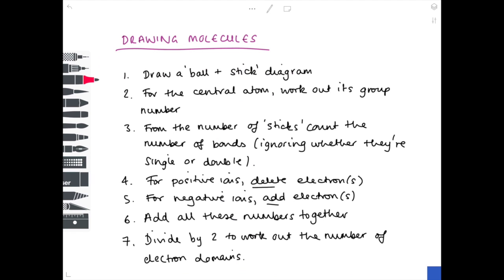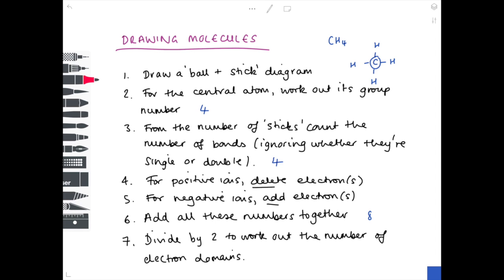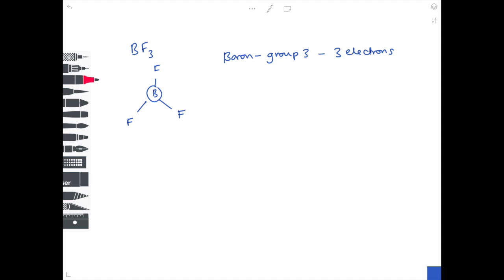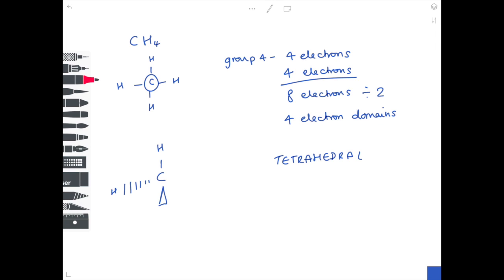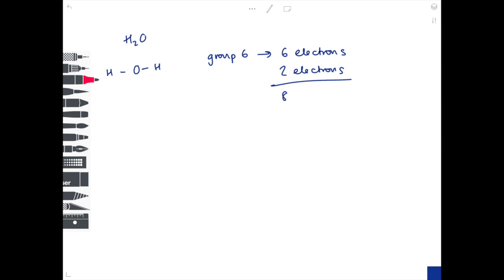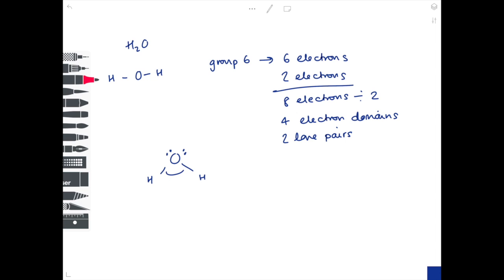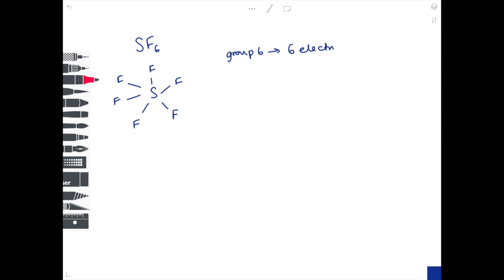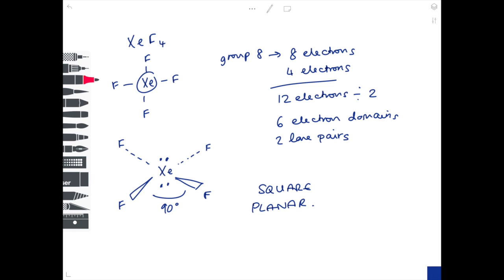How To Work Out The Shape Of A Molecule (VSEPR) | A Level & SL IB Chemistry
Hazel shows you the simplest way to work out the shape of any molecule,  breaking down VSEPR theory into six easy steps. She takes you through the most common molecular shapes you are likely to need for your exams, as well as showing the bond angles involved.